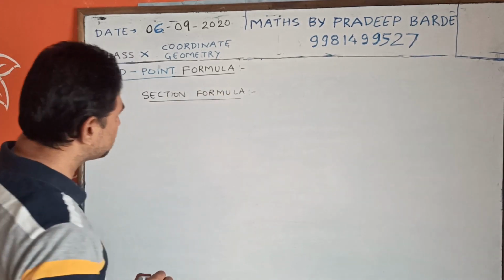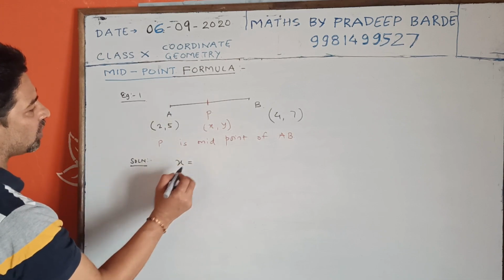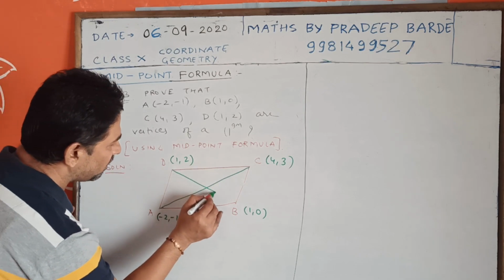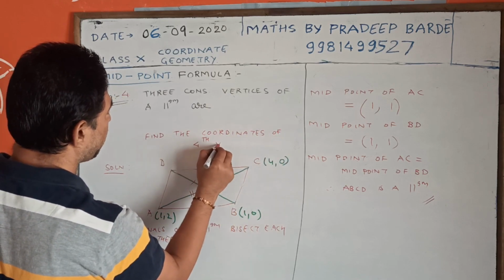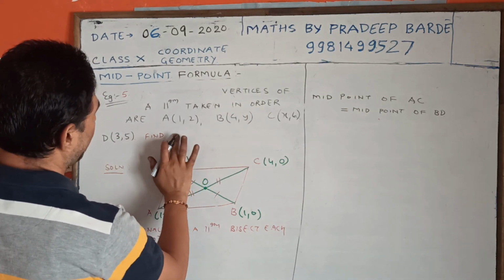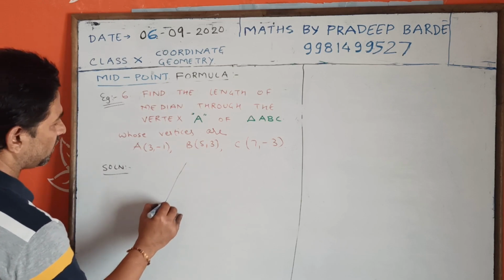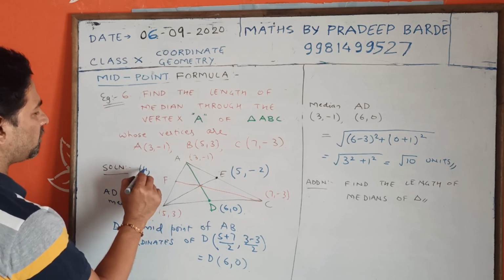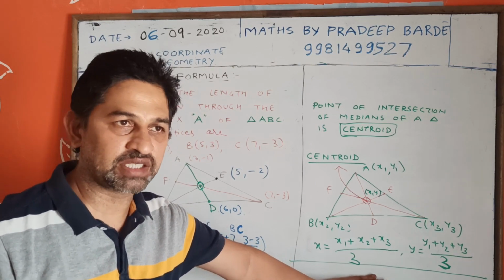CLASS 10 COORDINATE GEOMETRY PART 7( MIDPOINT FORMULA AND CENTROID OF A TRIANGLE)